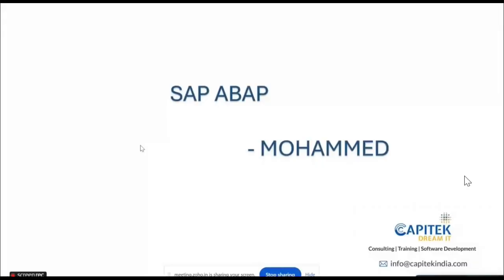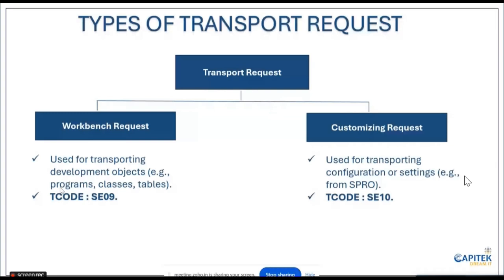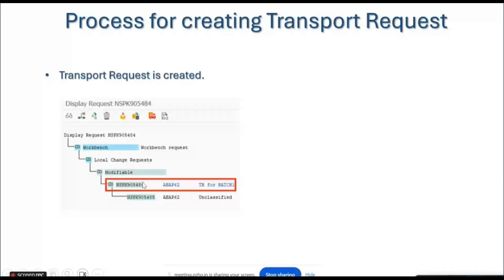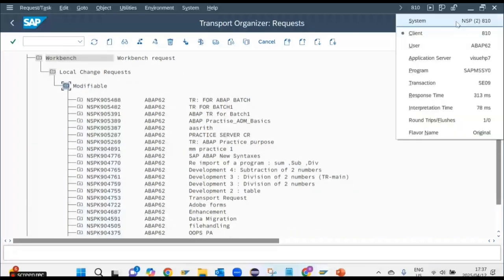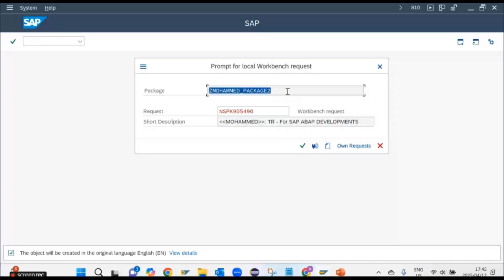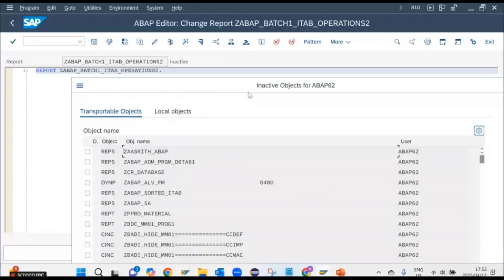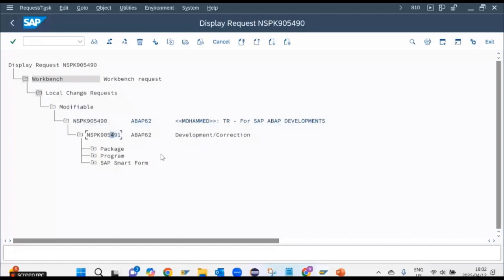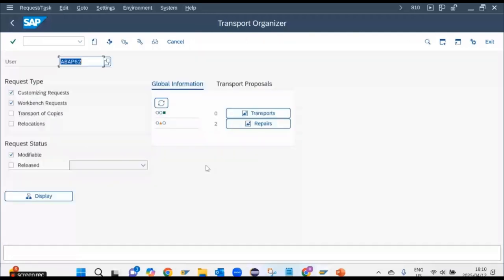SAP ABAP-2025 Batch_1 - Class_5 - Package & TR Creation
🔥 Class-5 is now live! Dive deeper into Package Creation, Transport Request Creation, Tasks and it's features..

💬 Comment for the full course content and more details!